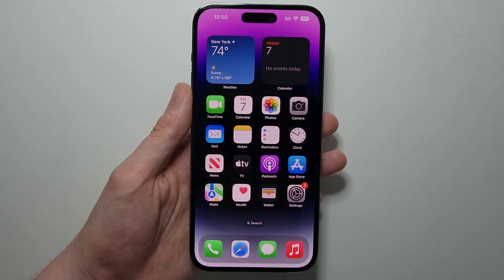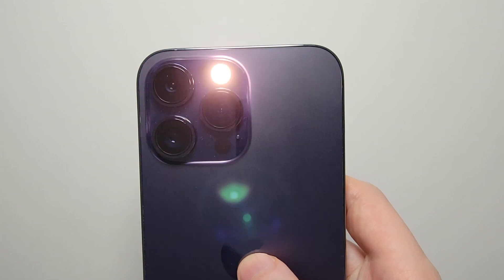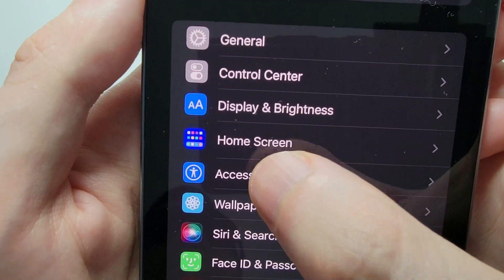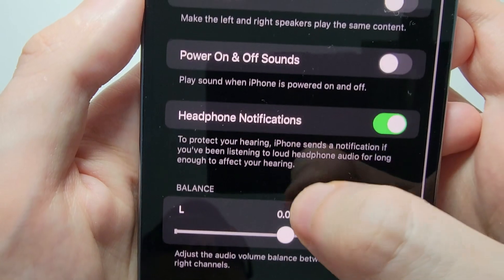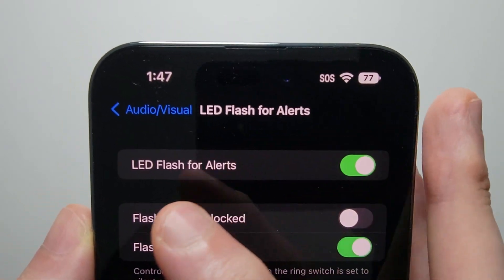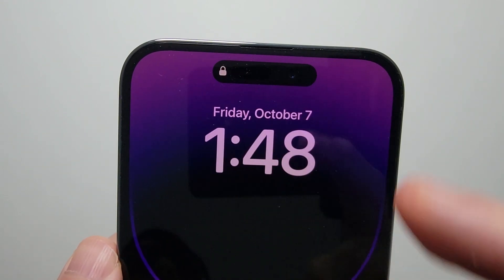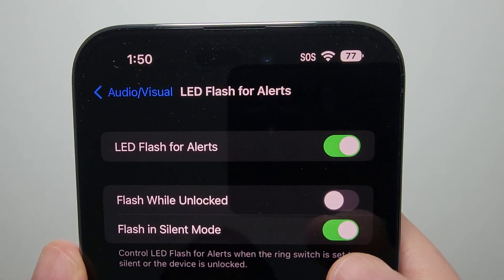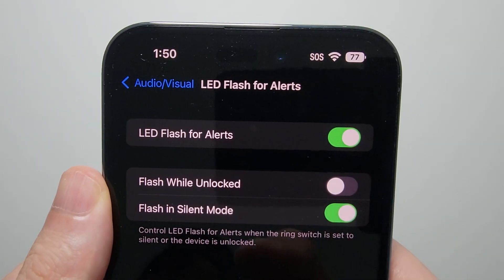How to Turn On LED Flash Notifications on iPhone 14 Pro!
How to turn on LED Flash for Notifications / Alerts on iPhone 14 Pro Max or any iPhone on iOS 16.